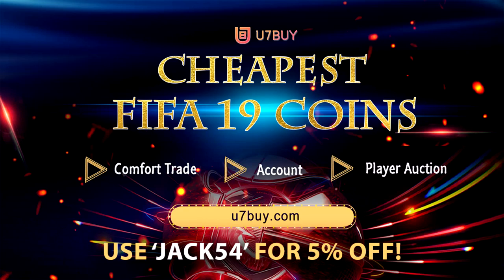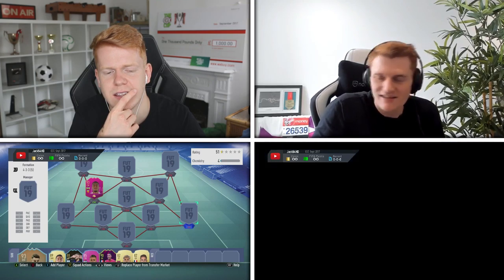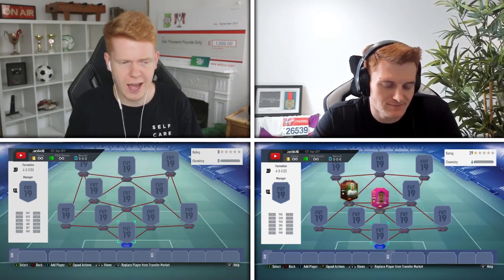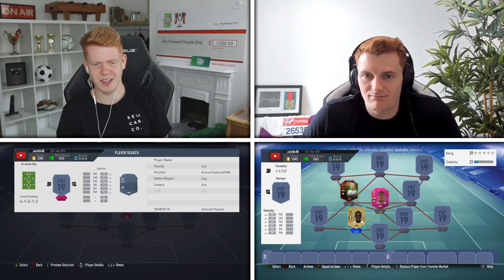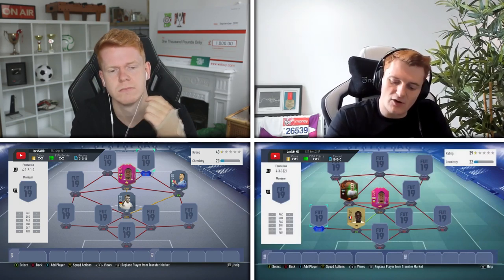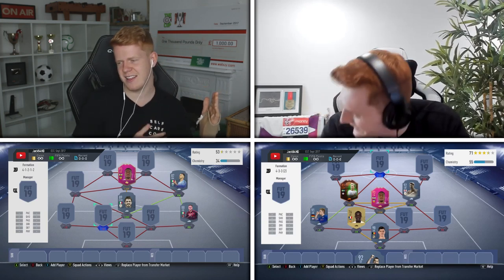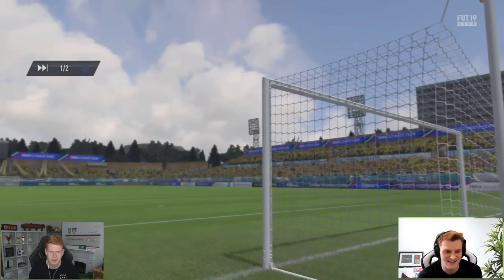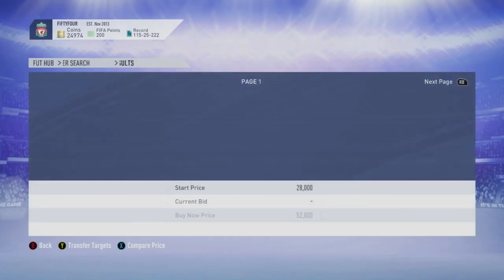THE BEST CM IN THE GAME! 93 FUTTIES KONDOGBIA TEAM TAKEDOWN! - FIFA 19 ULTIMATE TEAM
This card is incredible end of!!